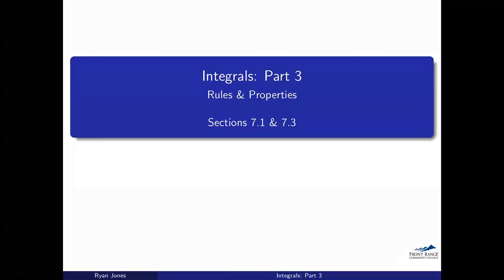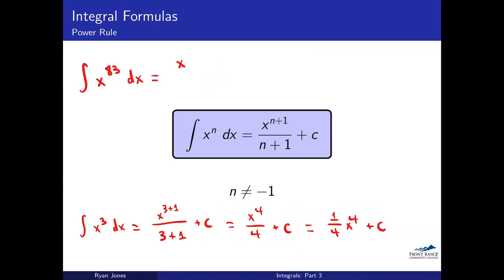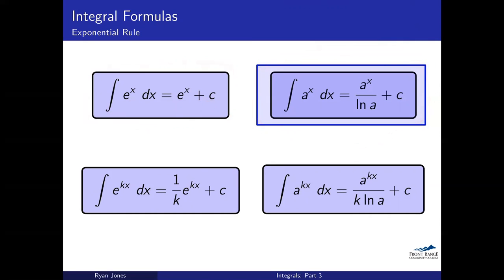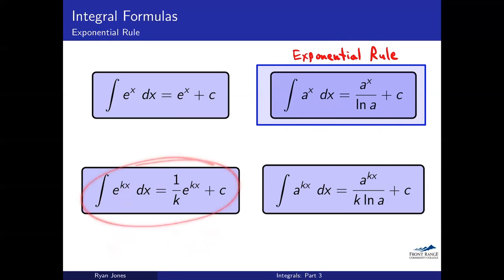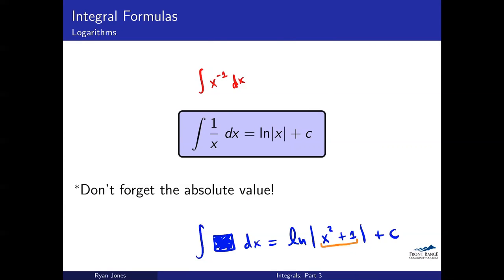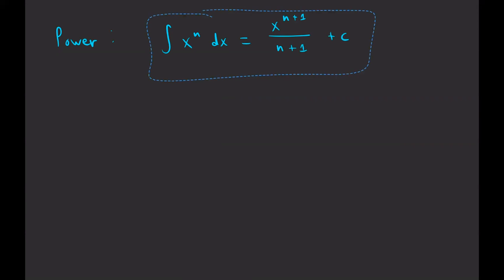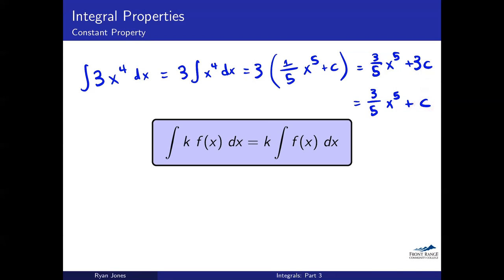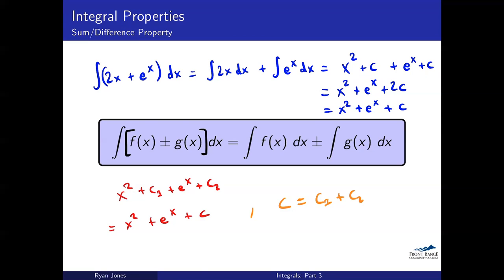MAT 125 -- Lecture 27 -- Integrals (Part 3)